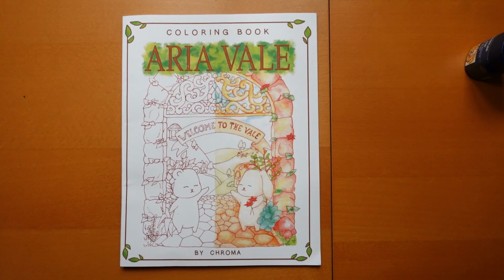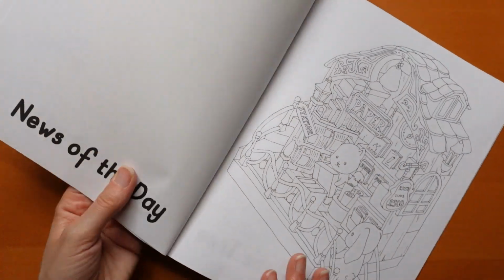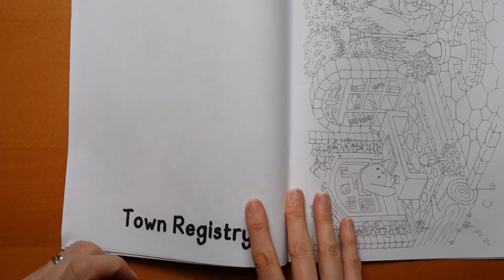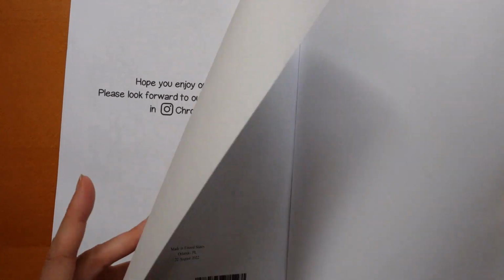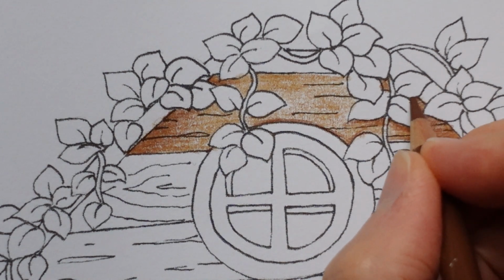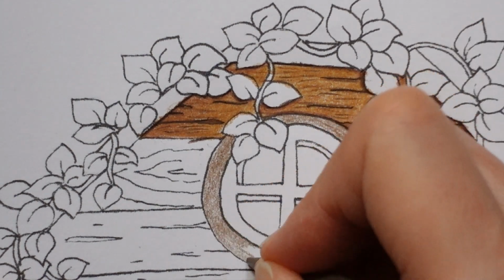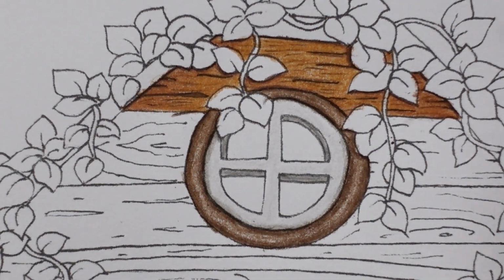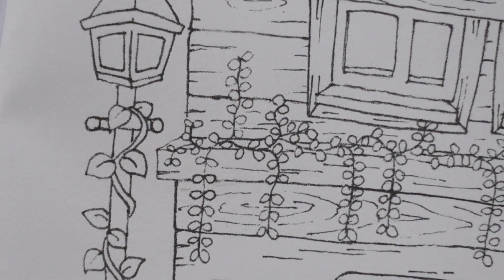Adult Colouring Book Flip Through and Color - Aria Vale by Chroma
This is a flip through of Aria Vale by Chroma and I colour part of a page using polychromos pencils.

Pencils used: Walnut Brown, Burnt Siena, Brown Ochre, Van-Dyck Brown, Nougat, Cold Grey II, Cold Grey IV, Cold Grey VI, Light Cadmium Yellow, Cadmium Yellow

🎥🎥 Items that I use to film:
Camera –